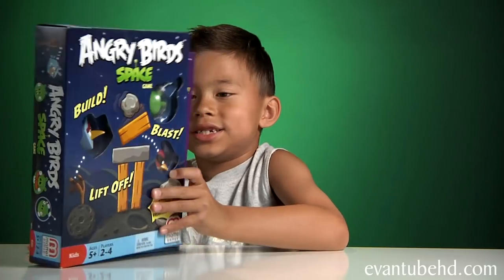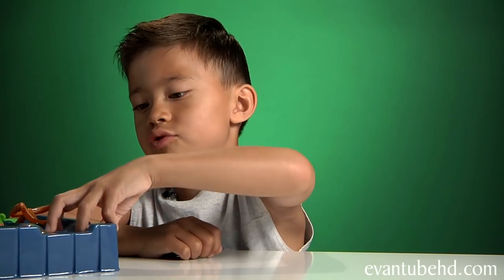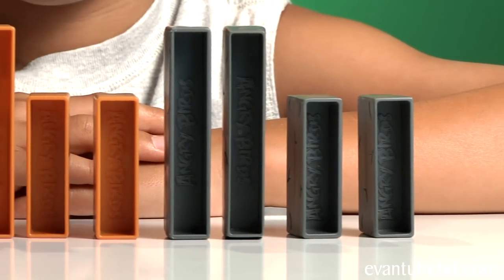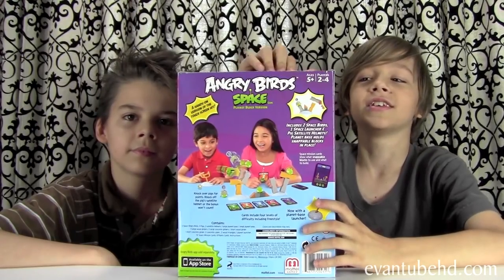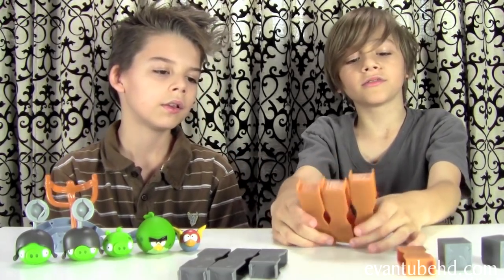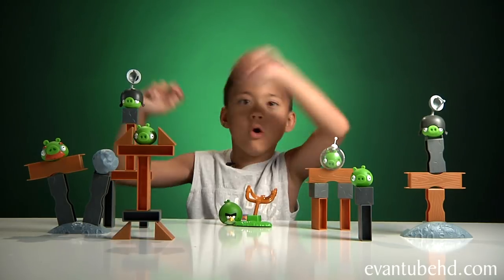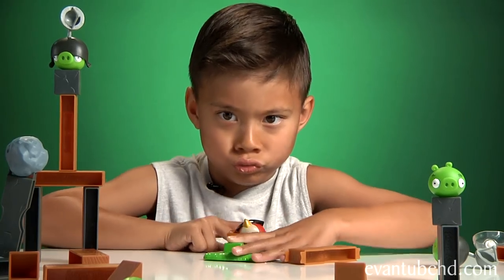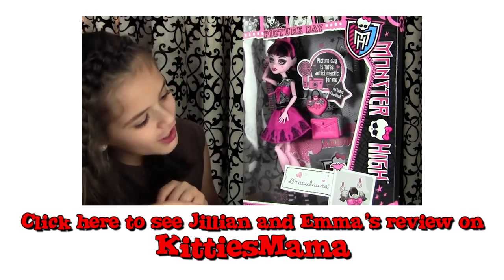ANGRY BIRDS in SPACE & PLANET BLOCK GAME featuring KITTIESMAMA!!! Total Destruciton!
This week EvanTubeHD is teaming up with our friends Jonah and Noah from KittiesMama to bring you an epic Angry Birds Space collaboration!

We'll be reviewing 2 Angry Birds Space Games (Angry Birds in Space Game & Angry Birds Space Planet Block Version Game) from Mattel!  It's TOTAL DESTRUCTION TIME!

Thanks KittiesMama for joining us on today's episode.  It was a lot of fun!

GAME INFORMATION:

ANGRY BIRDS in SPACE GAME
    Based on the on the best-selling digital app game, Angry Birds in Space
    The third installment of the exciting skill and action game based on, Angry Birds
    For 2-4 players

ANGRY BIRDS GAME - PLANET BLOCK VERSION

    Build, blast and lift-off with this exciting addition to the Angry Birds Space collection
    Players draw a mission card then, build, launch, and attempt to knock down the pigs to win points Includes 2 birds, 2 pigs, 13 construction pieces (blocks and planets) 1 planet launcher and 40 cards
    For 2-4 players